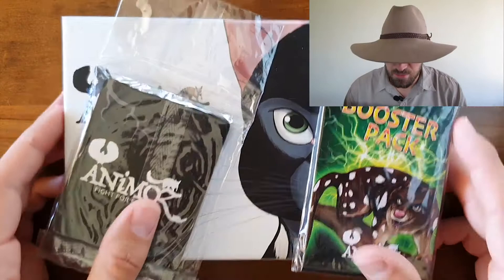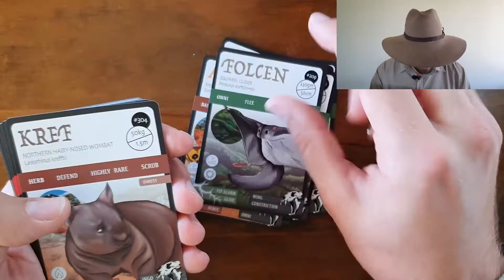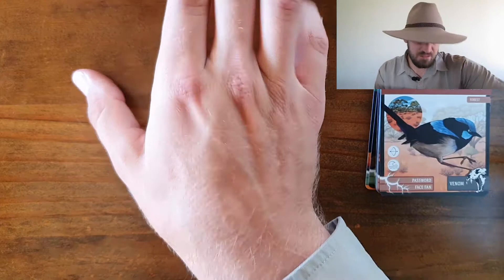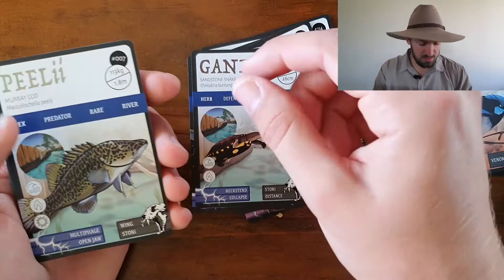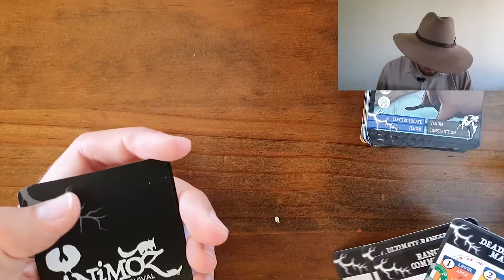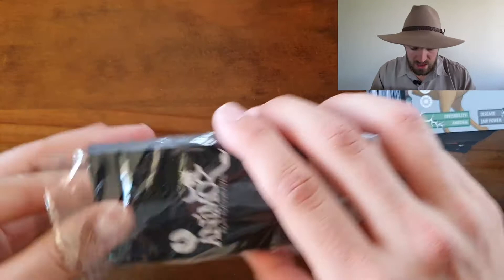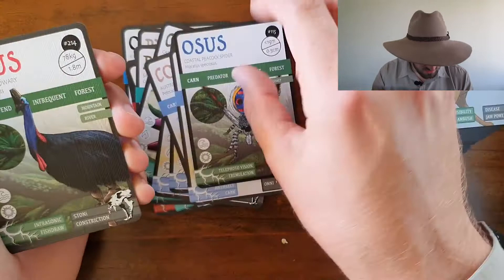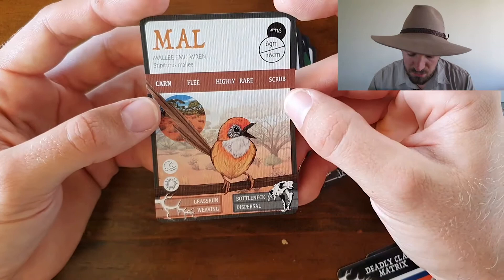APRIL FOOLS PACK OPENING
Happy April 1st trainers! Special opening and we pull an absolute beauty!!!

Please enjoy have a laugh trainers Go Train!!